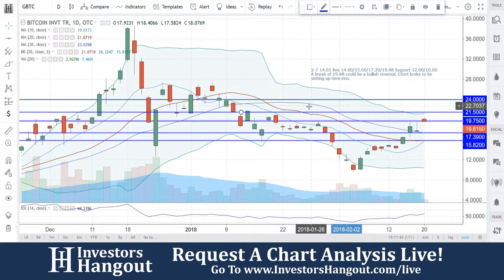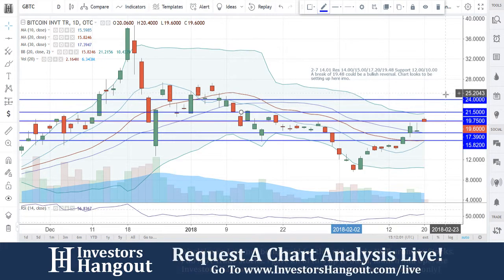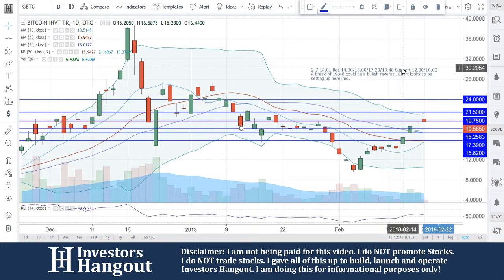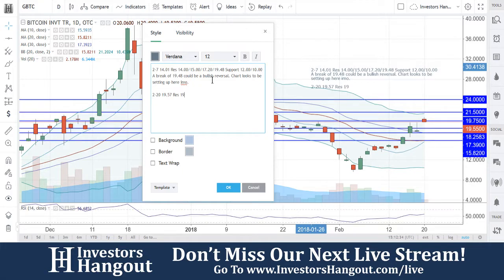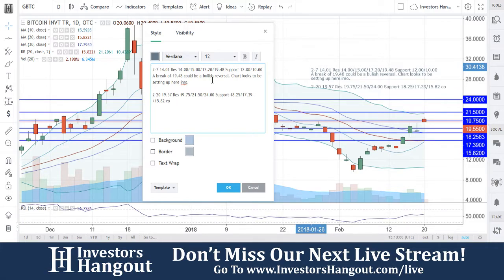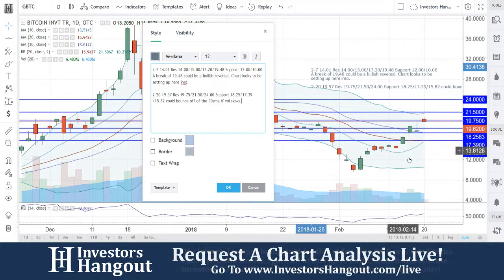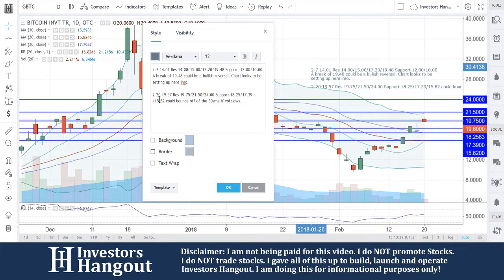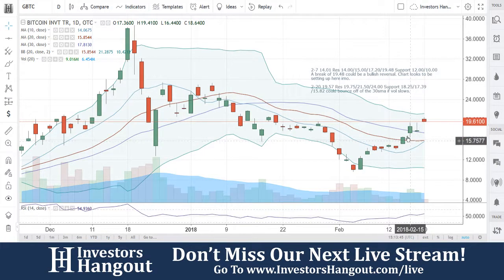GBTC Stock Bitcoin Investment Trust Live Analysis 02-20-2018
GBTC Stock Bitcoin Investment Trust Live Analysis as of 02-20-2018. Today we take a look at the current stock price and stock chart for $GBTC.

If you are interested in others opinions, filings, financials, news or any other information about GBTC be sure to check out the Investors Hangout Stock Message Board: